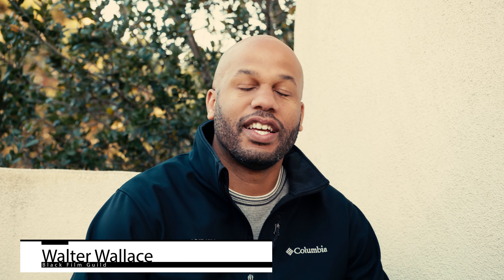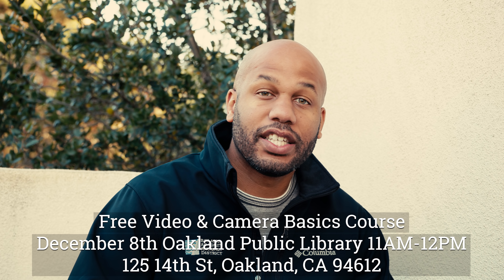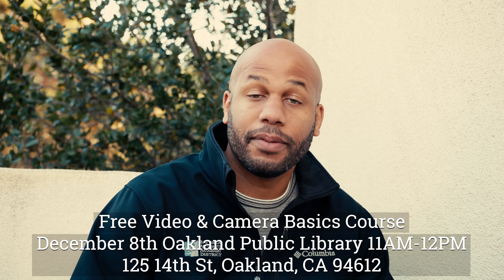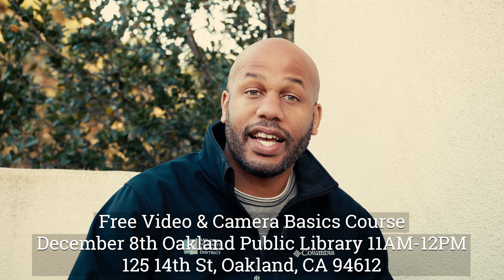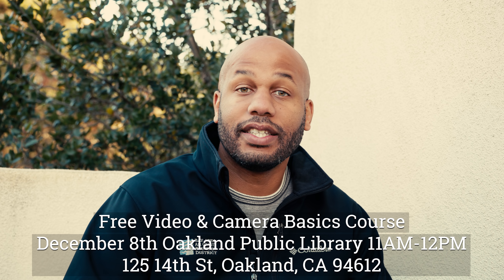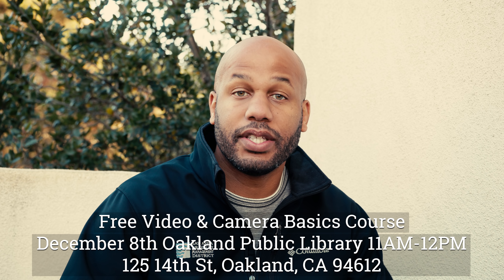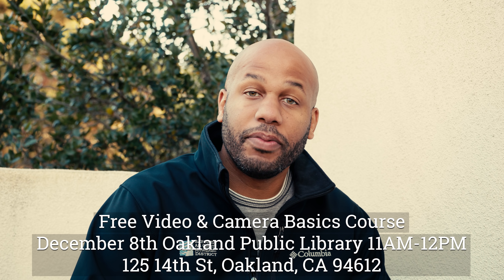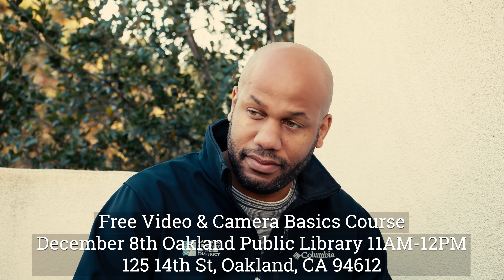Something big is coming.....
Here is a list of the gear that I use in the video:

C300 Mark II